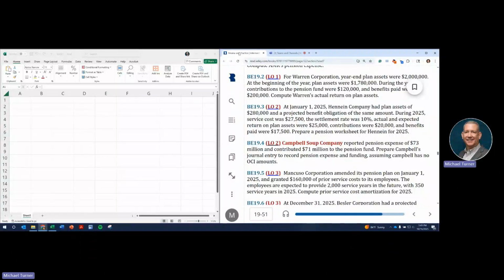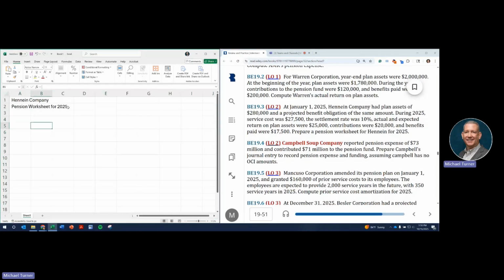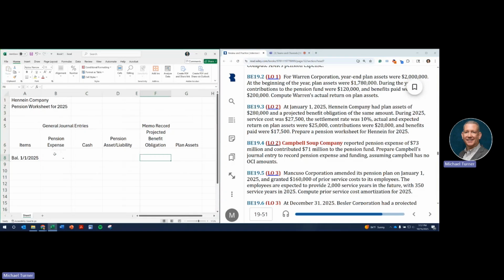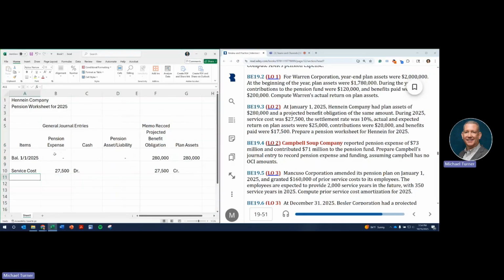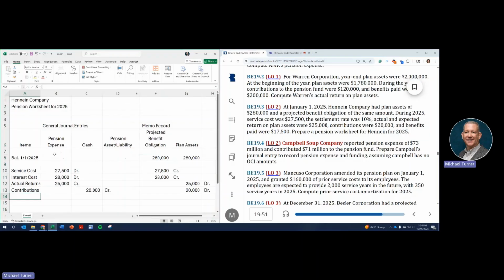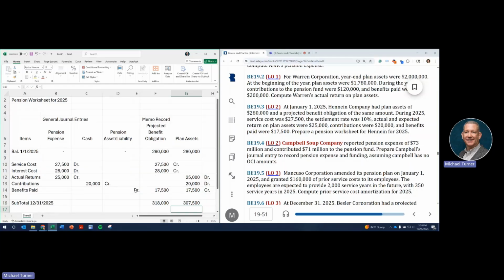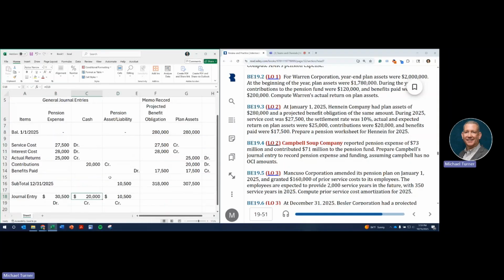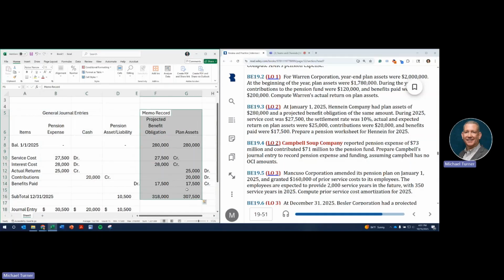Intermediate Accounting II - Pension Worksheet and Journal Entry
In this video, we work through Brief Exercise 19.3 from Wiley's Intermediate Accounting textbook step by step -- perfect for quick review or extra practice!

Do you have an intermediate accounting problem you'd like to see explained? Share it in the comments; I'll keep suggestions in mind for future videos.